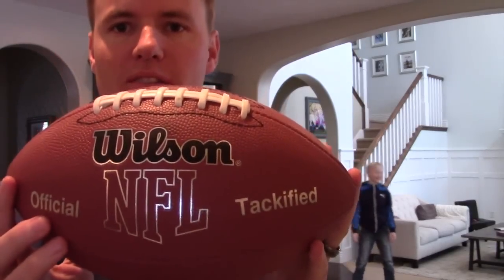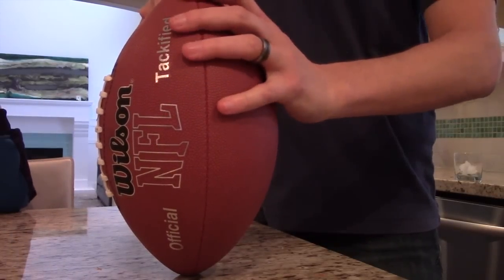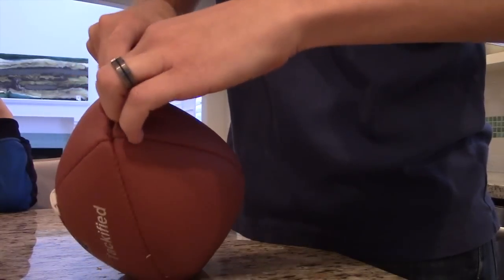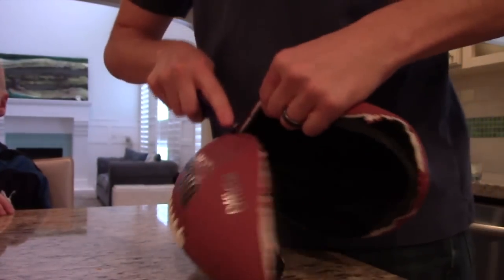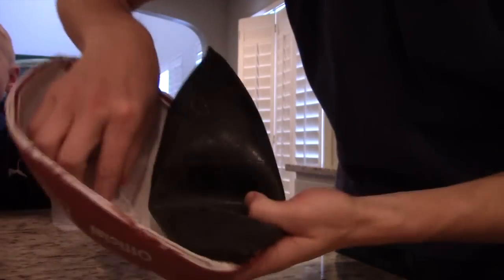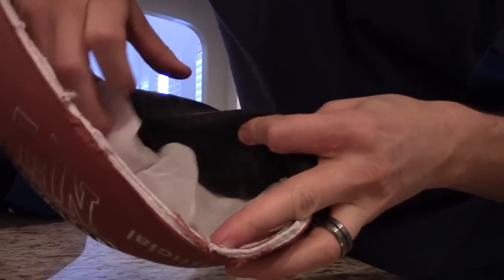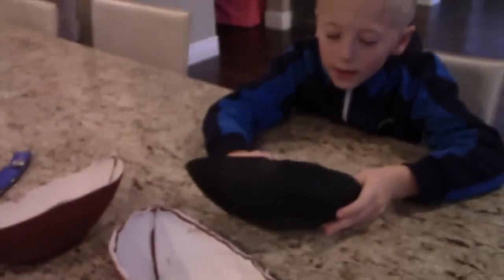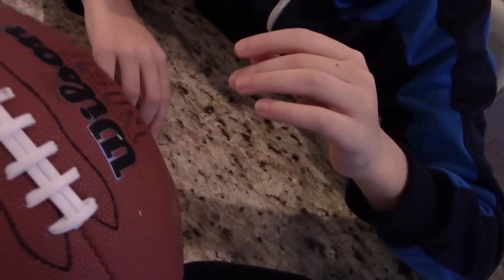What's inside a Football?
Ever wonder what is inside an American Football? We did so we bought an NFL size football and decided to cut it open. Hope you enjoy finding out what is inside.

Here is a link to this football we bought from Amazon:

New to our channel or LOVE our videos? Well thank you! We just created an incredible playlist of EVERY video we have done on this channel. Start from the beginning and this playlist will take you chronologically from the first video we have done to the most current! Take the challenge and watch them all, then share this challenge with someone you know.